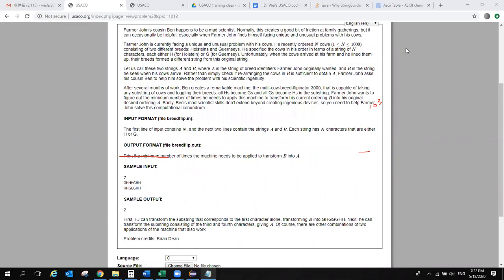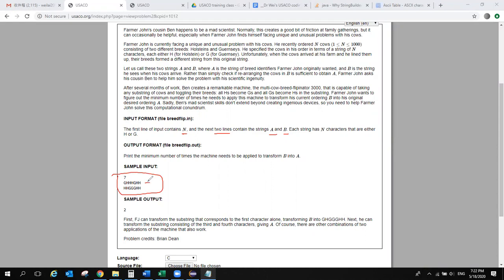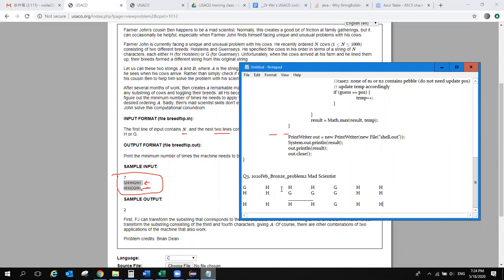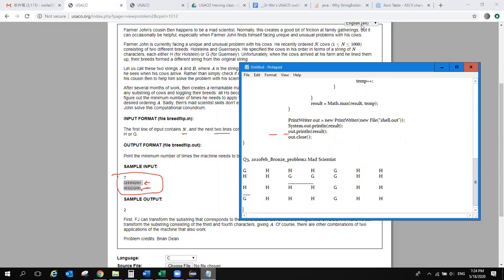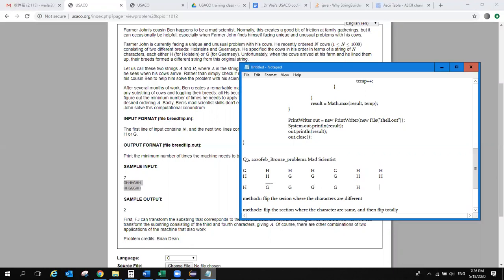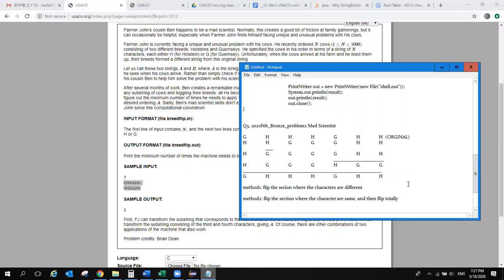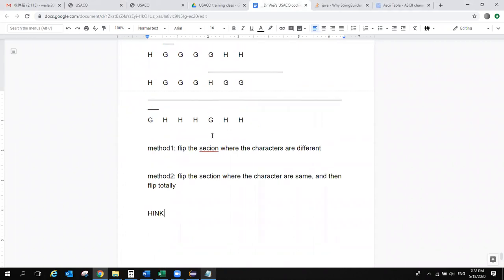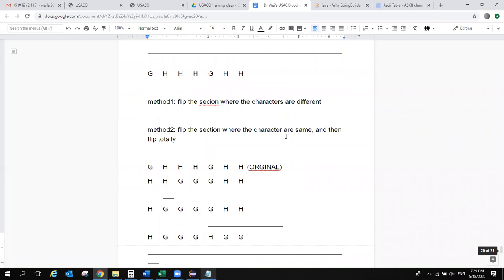USACO 2020 February Bronze Mad Scientist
Algorithm: brute-force
Please choose highest quality(720p) for watching. Thanks.